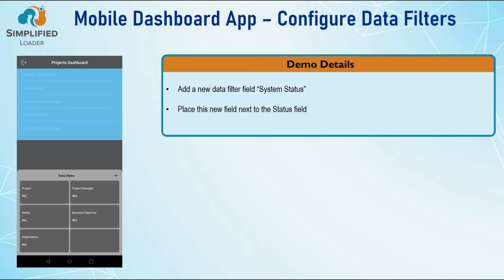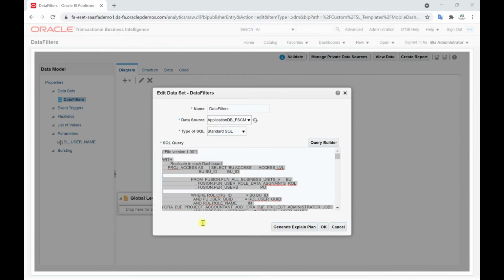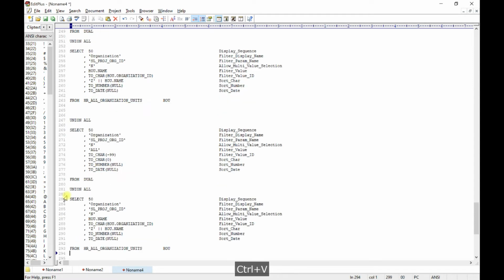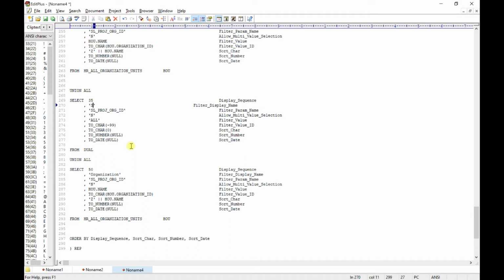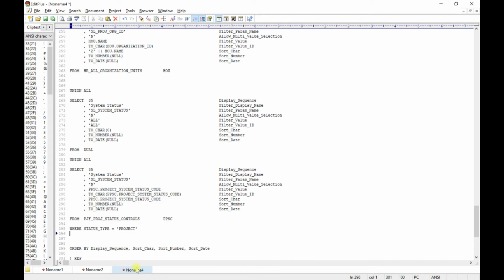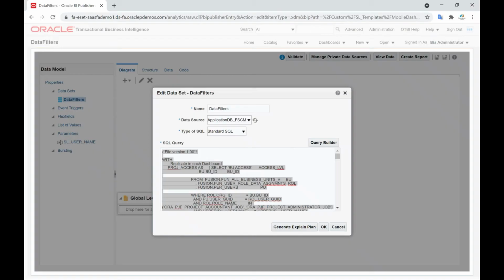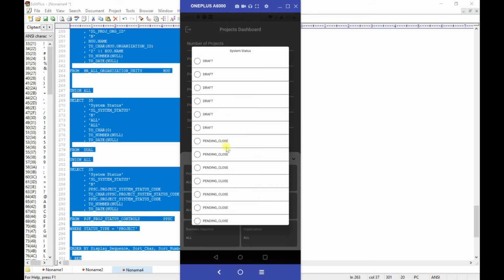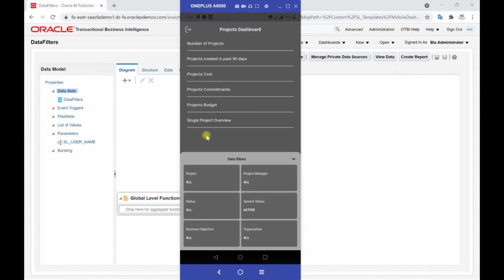Configure Data Filter - Simplified Loader Mobile Video Tutorials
Simplified Loader Mobile Video Tutorials

When the user logs in to the Dashboard app, they are presented with the Tasks page containing dashboard names and the data filter pull-up page. In this demo, I will add a new field, “System Status”, in data filters and place it in the app after the “Status” filter.

The data filters section is controlled by the DataFilters Data Model. To locate the Data Model, navigate to the custom SL_Templates folder. Under the SL_Templates folder, navigate to the specific mobile app dashboard folder. For the demo, I will use the Projects dashboard app. “Edit” DataFilters Data Model.

For editing, I will copy the SQL contents in a notepad.

The DataFilters Data Model contains seven fields. The slide displayed on the screen explains the usage of these fields.

When entering details, it is essential to specify values in all SQL fields.

When editing the Data Model, the details specified in the mobile format column must not be changed.

To add a new data filter, I will copy an existing SELECT statement and place it at the end of the SQL statement.

The first field is the display sequence. I want to place the new Dashboard after the “Status” field.

I will first verify the display sequence of the existing “Status” field. The display sequence of the status field is 30. For the “System Status” filter, I will specify the display sequence as 35.

Enter filter display name as “System Status”. Enter parameter name as SL_SYSTEM_STATUS.

The following three fields contain details of the values displayed to the user. The mobile app automatically selects the first field value as the default value. For the demo, I will specify “ALL” as the first value in the list of data filter values.

The value in the ID field is passed to the report specified in the Tasks page Data Model. I will enter value “ALL” as an indicator to select ALL system statuses.

I completed the first SQL block containing the first or the default value. I will copy the exact details to the next SQL using which I will get the actual system statuses.

Let me copy the already prepared SQL statement.

Now I have the select statements using which displays the value “ALL” at the top of the list. The actual system statuses are shown from the second record onwards.

Before saving the SQL back to the environment, I will first check the filters displayed in the mobile app using the existing data model. You can see, after the Status filter, the next filter shown is “Business Objective”.

I will place the updated SQL back to the Data Model and save the Data Model definition. To test the change, I will log out and log in. Now, I will again review data filters. You can see the new filter created for the demo. The default value selected by the app is “ALL”.

Clicking the System Status filter displays all filter values. It seems in the SELECT statement, I should have used the DISTINCT clause. I will make the change in the SQL statement and again save the Data Model.

To test the change, I will log out and log in. Again review the data filter values. Using DISTINCT removed all duplicate values.

I can select any other value from the list.